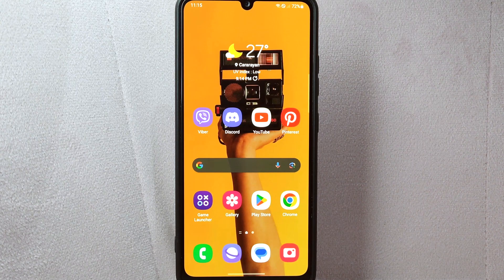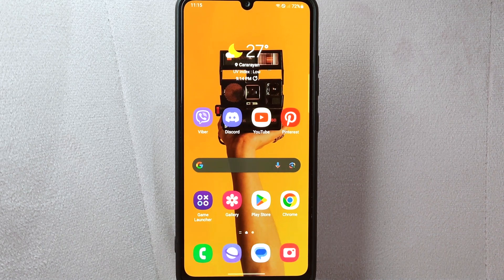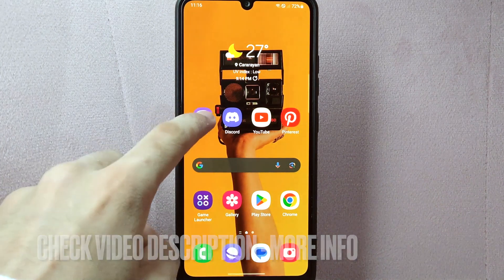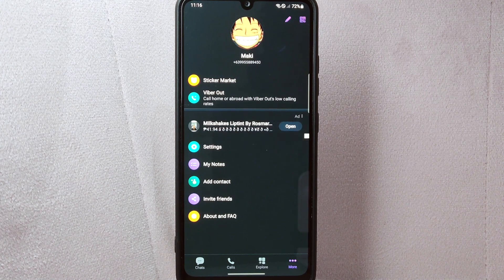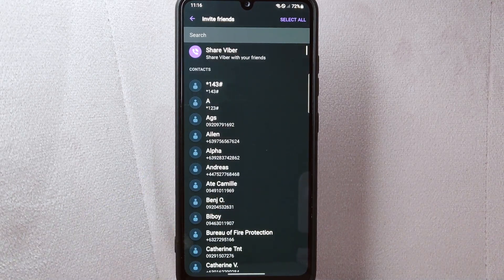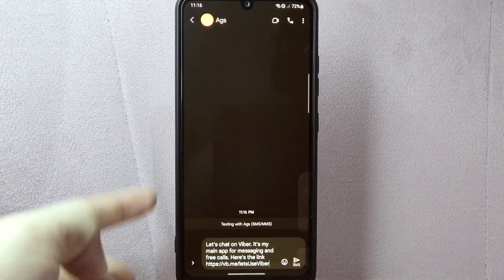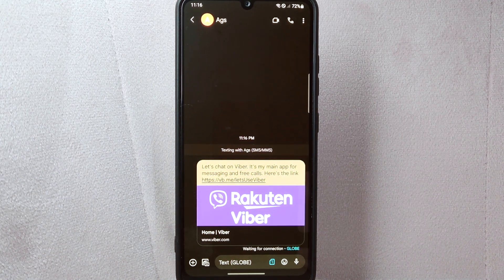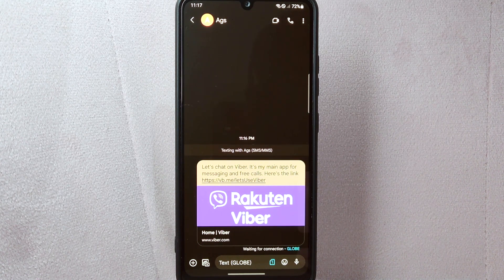✅ How To Invite Friends On Viber 🔴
About this tutorial:

Get in touch!